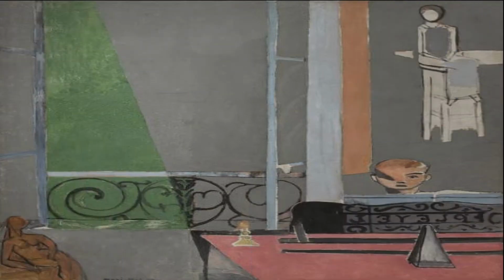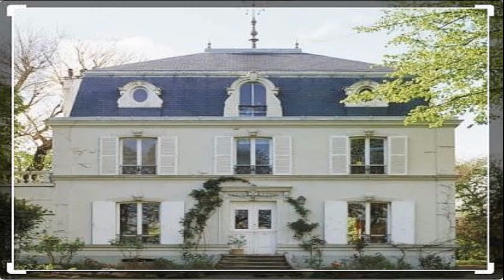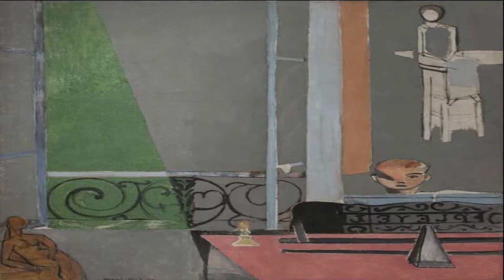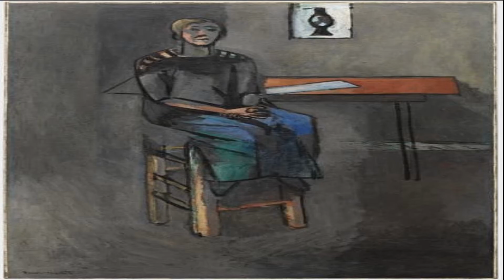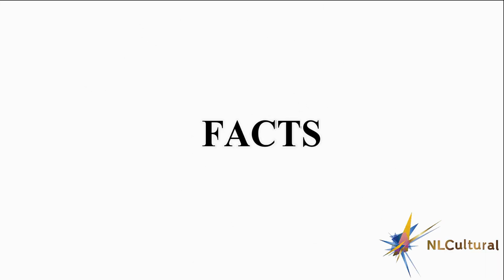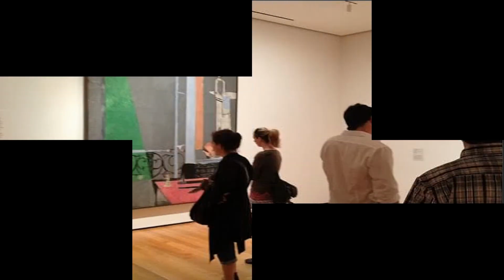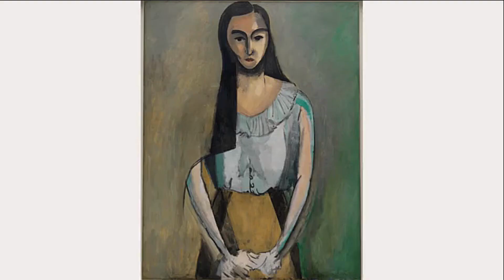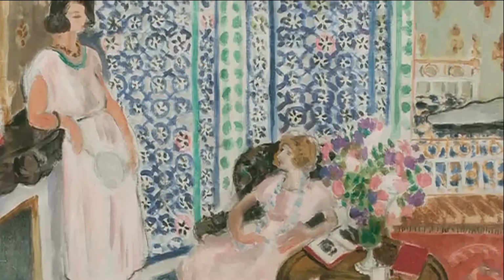The Piano Lesson by Henri Matisse - MOMA NYC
To see various attractions of The Piano Lesson by Henri Matisse at The Museum of Modern Art click this

Visit New York and see The Piano Lesson by Henri Matisse at The Museum of Modern Art.

The Piano Lesson depicts the living room of Henri Matisse's home in Issy-les-Moulineaux, with his elder son, Pierre, at the piano, the artist's sculpture Decorative Figure (1908), at bottom left, and, at upper right, his painting Woman on a High Stool. Matisse began with a naturalistic drawing, but he eliminated detail as he worked, scraping down areas and rebuilding them broad fields of color. The painting evokes a specific moment in time—light suddenly turned on in a darkening interior—by the triangle of shadow on the boy's face and the rhyming green triangle of light falling on the garden. The artist's incising on the window frame and stippling on the left side produce a pitted quality that suggests the eroding effects of light or time, a theme reiterated by the presence of the metronome and burning candle on the piano